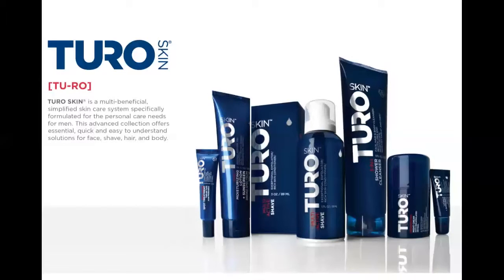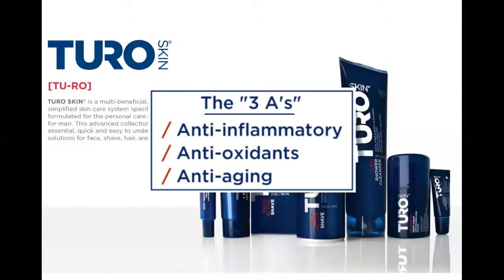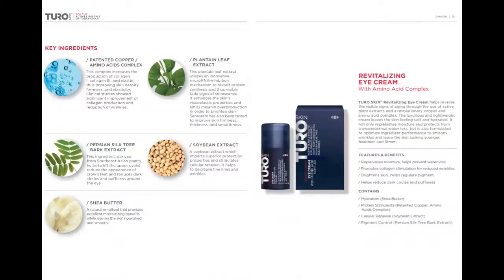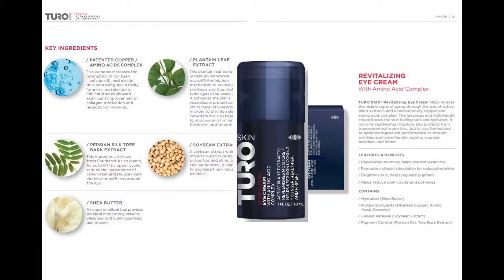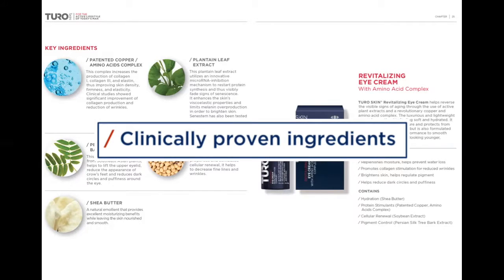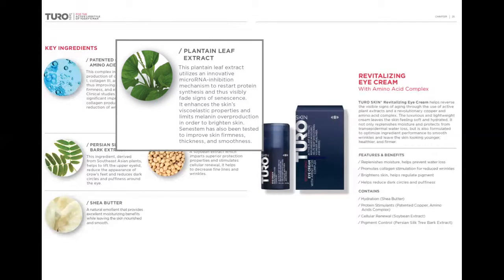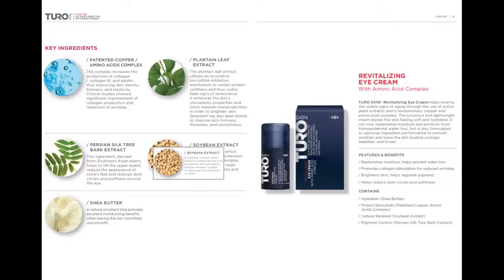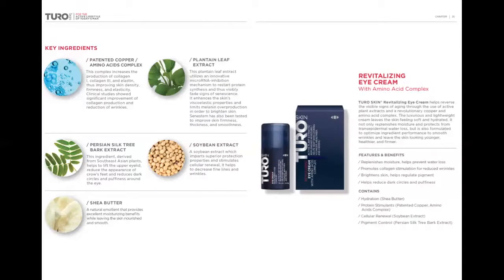Revitalizing TURO Eye Cream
Training video for Revitalizing TURO Eye Cream

For more information on the entire TURO Collection please visit our